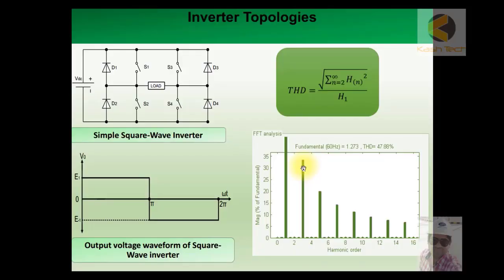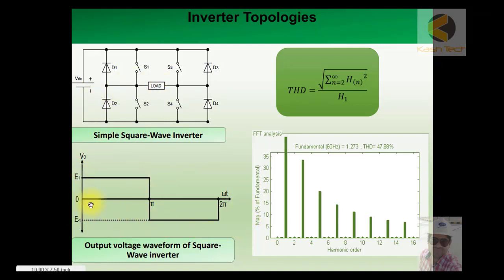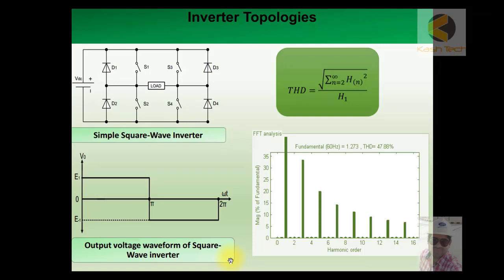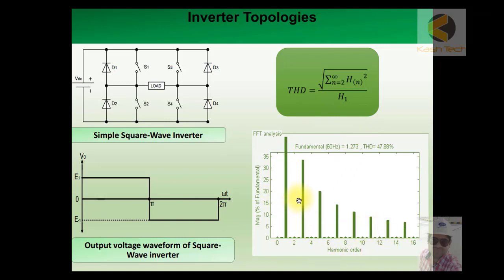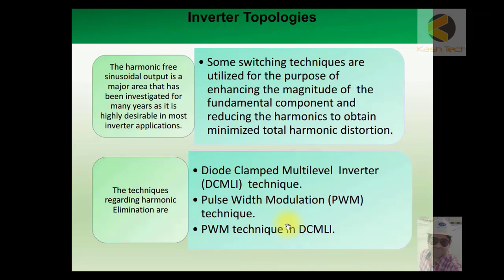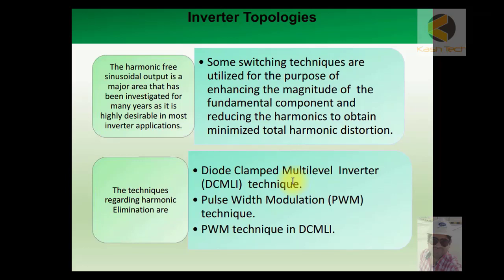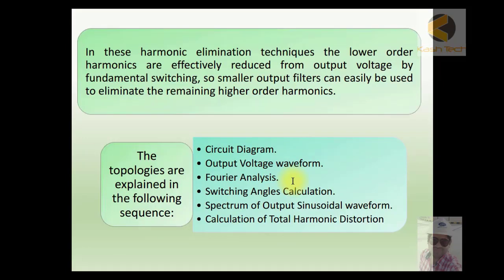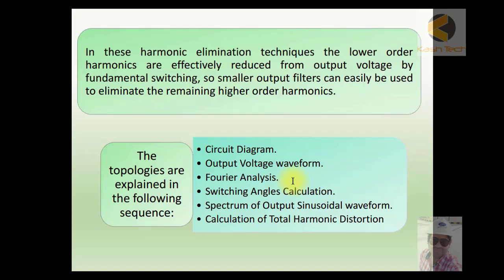Inverter Topologies 2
HVDC Substation